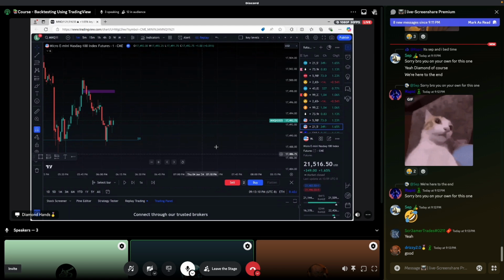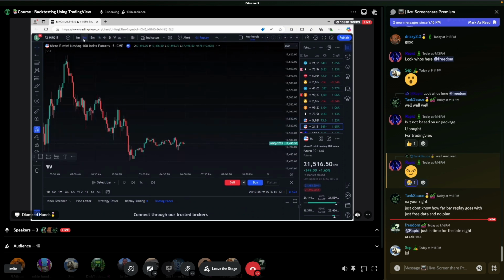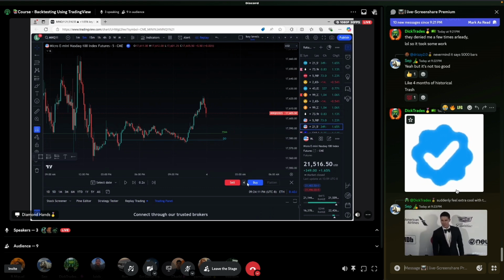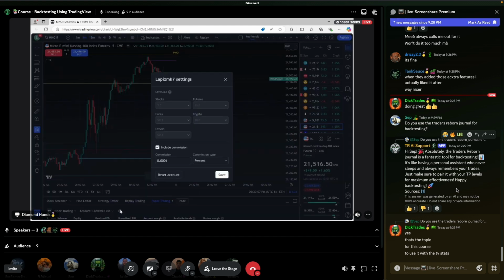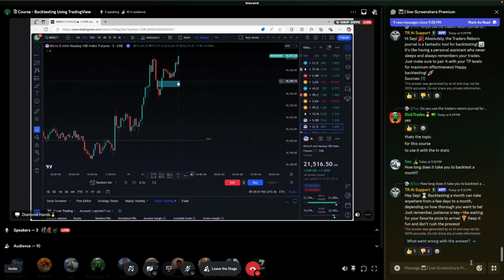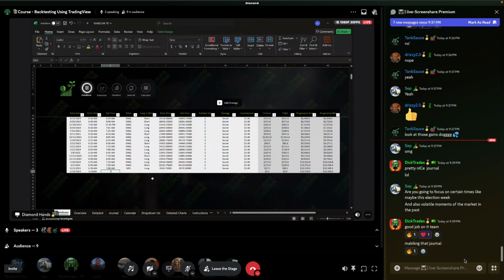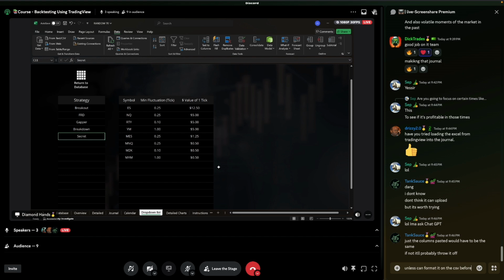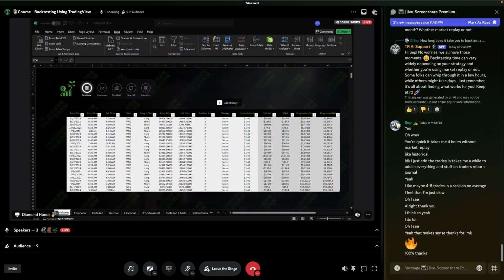How TO: Backtest + FREE TR Journal w/ Trading View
@diamondhands teaching 101 Turorial on how to Backtest using tools in Trading view, and our FREE TR Journal

Journal free to download and use inside FREE Discord!